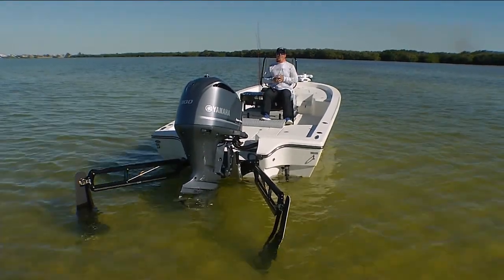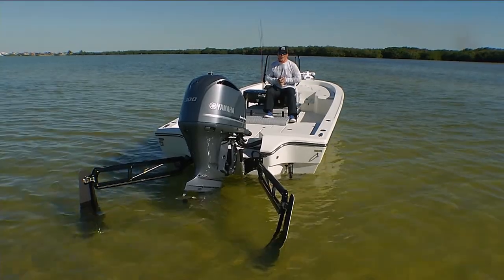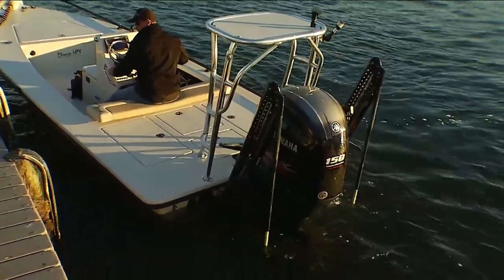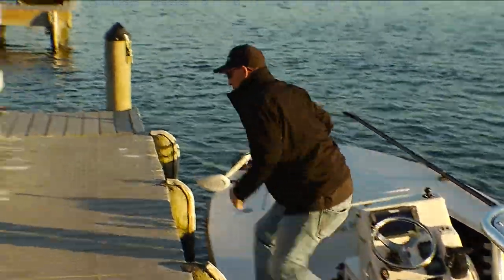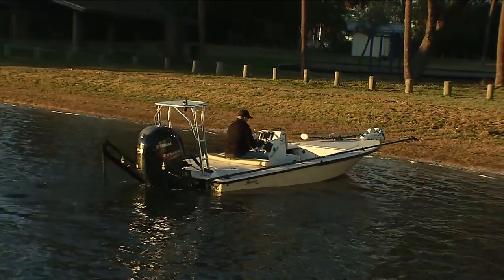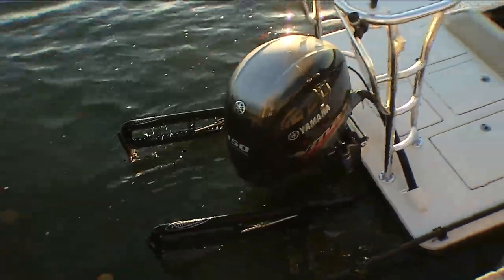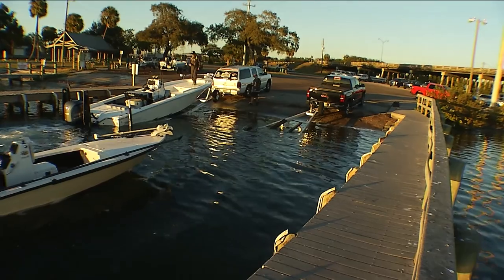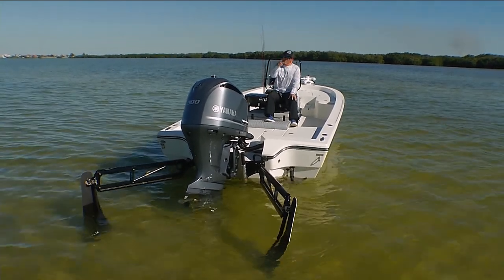Power Pole Tip - Snook - 2017 | Chevy Florida Insider Fishing Report - Season 13, Episode 21